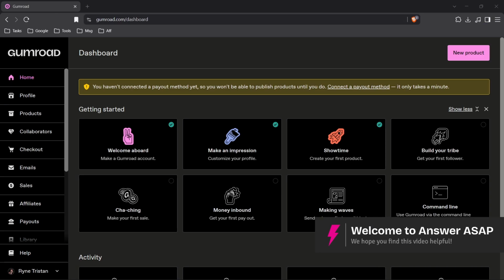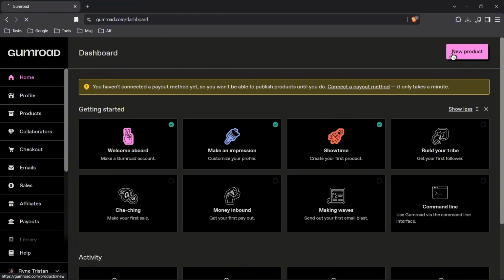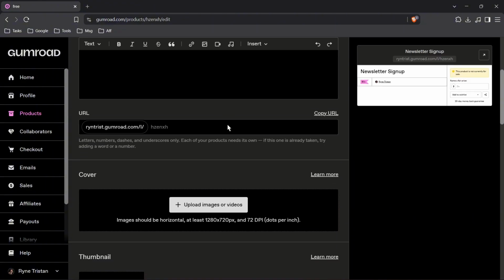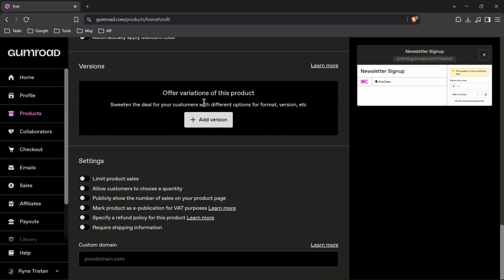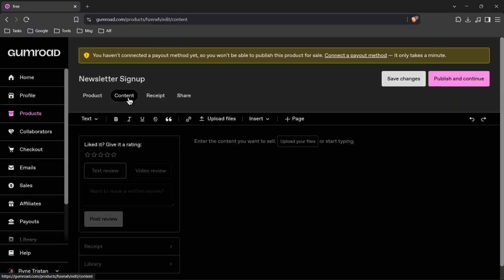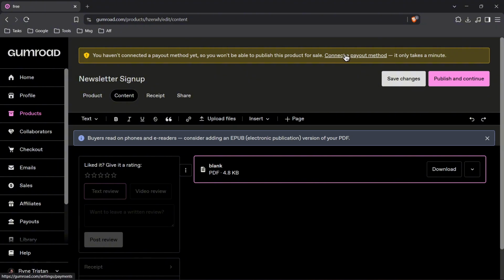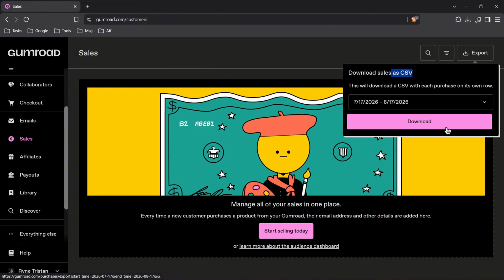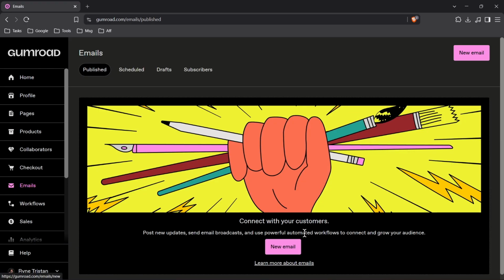How to COLLECT EMAILS on Gumroad (Step by Step) 2026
This tutorial will show you how to efficiently collect emails through Gumroad to enhance your marketing strategies and customer engagement. Please consider liking the video and letting us know if you have any comments, ideas or questions, we really appreciate any feedback! We have plenty of other tutorials on our channel so come and see if we can help you with anything else :)